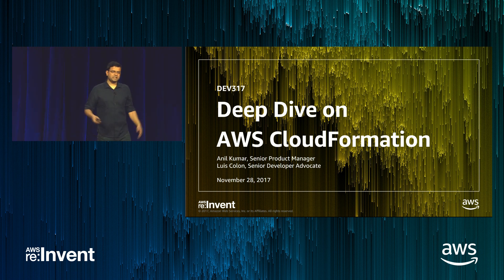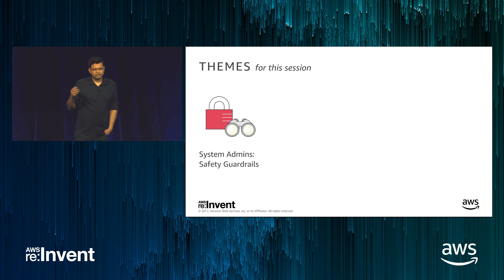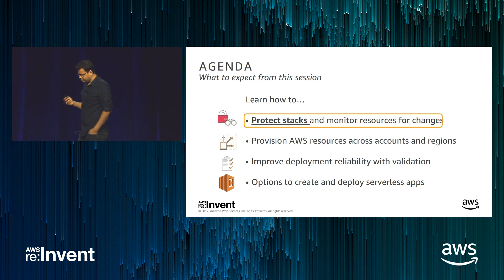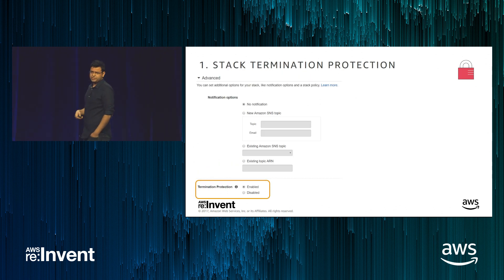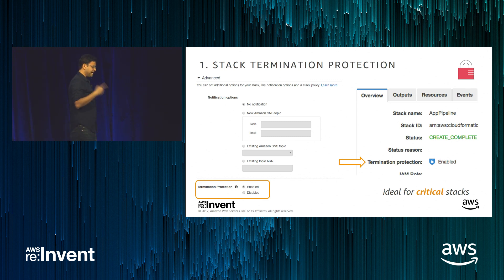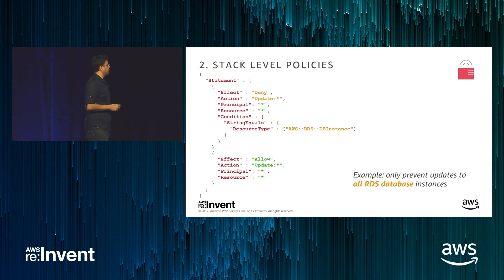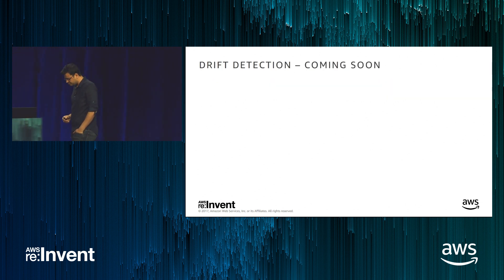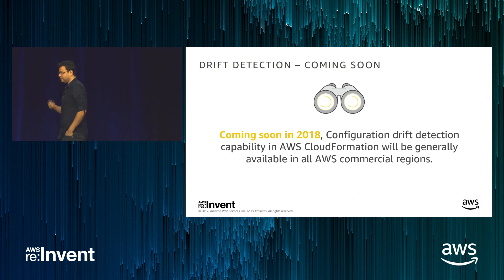AWS re:Invent 2017: Deep Dive on AWS CloudFormation (DEV317)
AWS CloudFormation enables software and DevOps engineers to harness the power of infrastructure as code. As organizations automate the modeling and provisioning of applications and workloads with CloudFormation, repeatable processes and reliable deployments become more critical. This session guides you through various techniques to improve your infrastructure automation, including protecting your AWS resources and stacks with safety guardrails while monitoring infrastructure changes. In addition, we’ll cover efficient ways to provision resources across accounts and regions, as show you how to test and improve the reliability of your deployments.